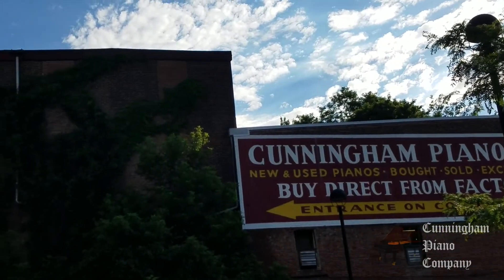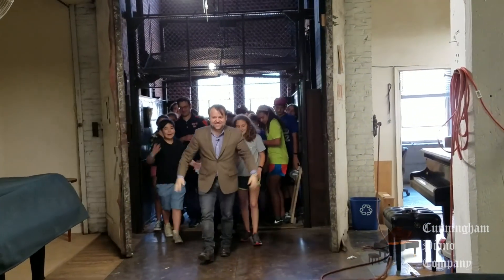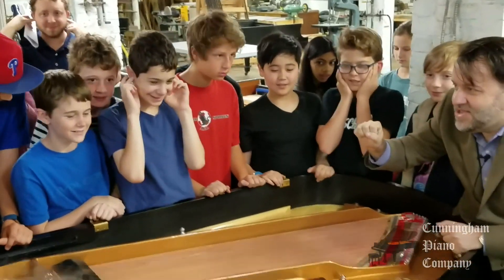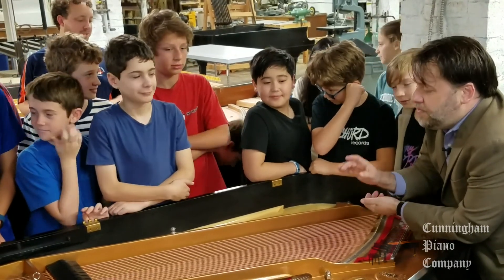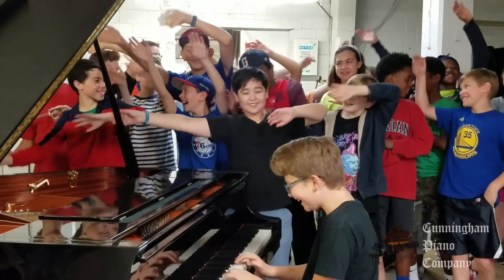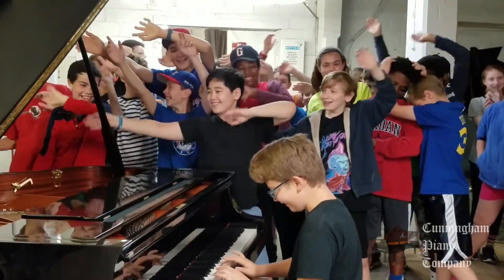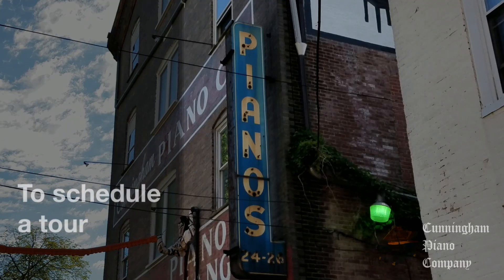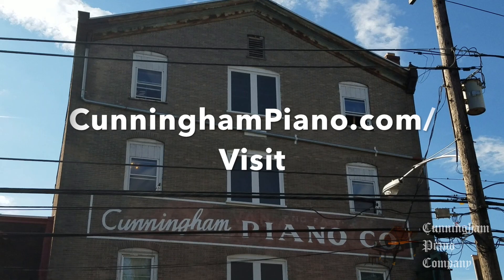Cunningham Piano Factory Tour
One of Philadelphia’s best kept secrets is the free Cunningham Piano factory tour at our restoration facilities in Germantown. This is a great way to go behind the scenes of Philadelphia’s oldest and most respected piano factory and discover all the complex parts and craftsmanship that go into a piano. We recently hosted a group of 6th graders from Germantown Friends school. Tim Oliver, one of the co-owners of Cunningham Piano Company, led the tour and showed the students a variety of pianos in different states of restoration and assembly, from soundboard construction, to cast iron frame removal, keyboard action work, our custom soundboard press, and our refinishing department. As a result, the students gained a better understanding not only of the high level of craftsmanship, but also the physics of piano acoustics.
If you’d like to take a tour of the Cunningham Piano Company’s restoration facility, get in touch with us through our and select the “Factory Tour” option.